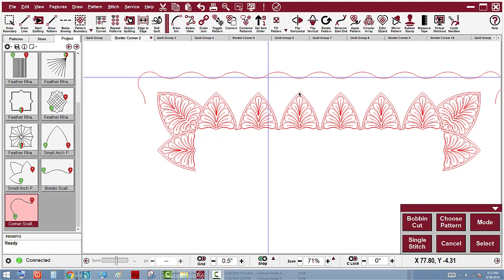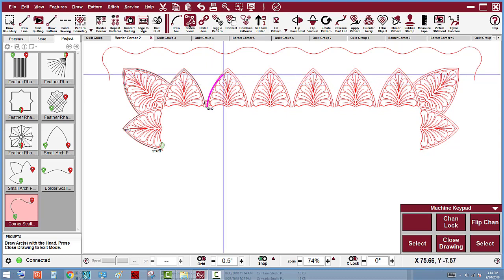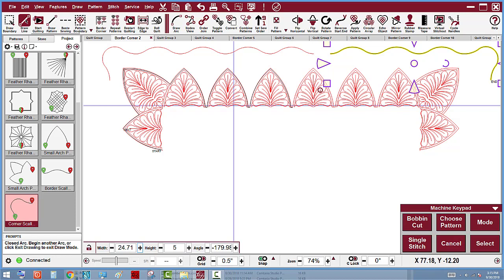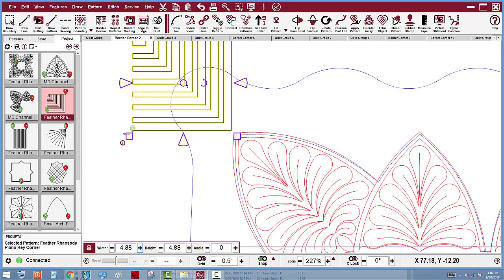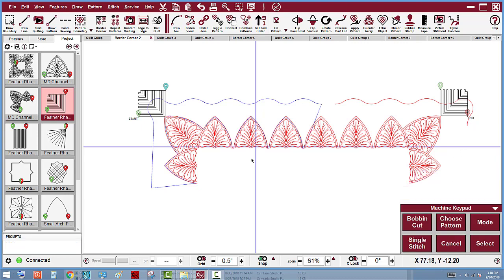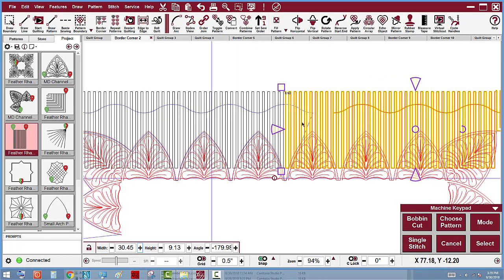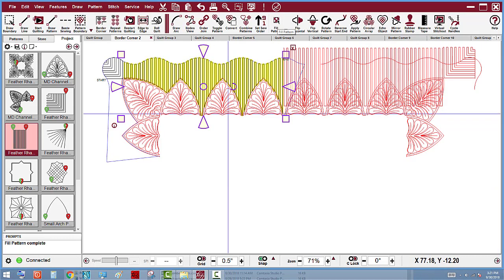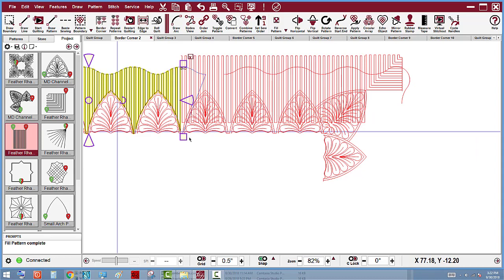Feather Rhapsody Border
Using Draw Arc and convert to boundary to place piano keys in border and fill